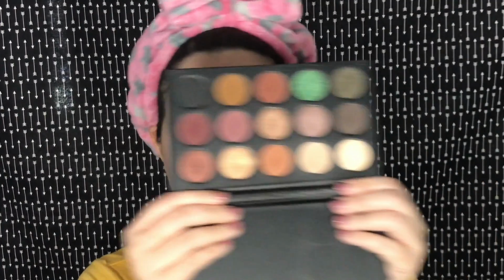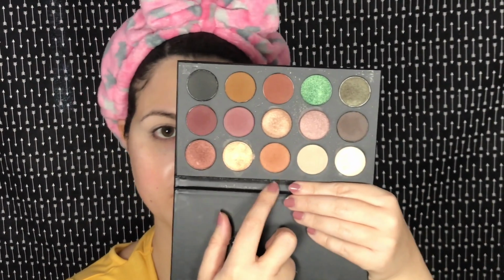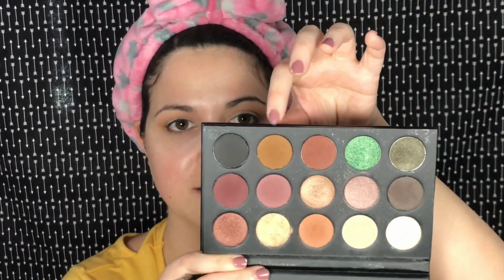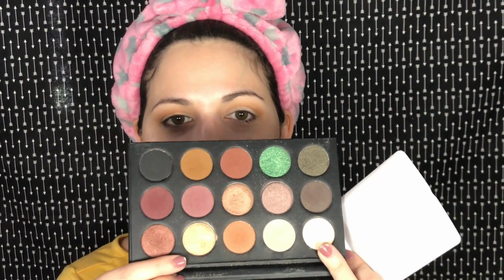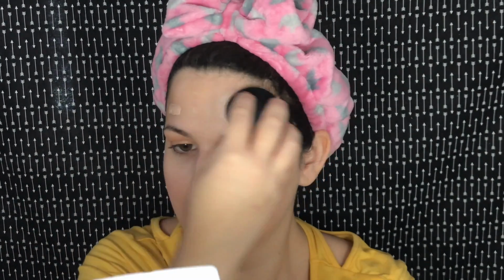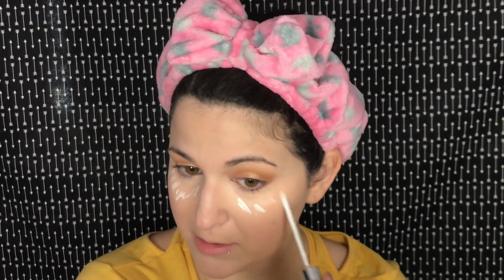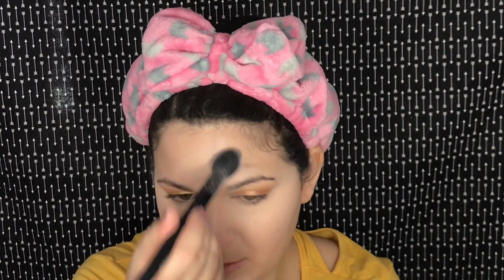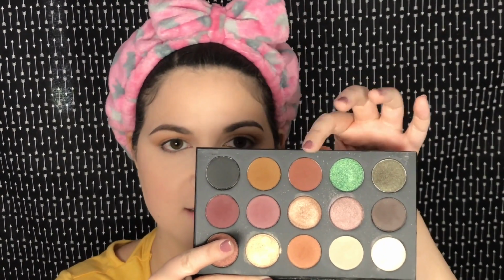Get Ready With Me | Simple Makeup, Trying New Things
Hi everyone! Today I'm just doing a get ready with me, trying a new foundation, concealer and beauty sponge.

The foundation is now my FAVE. It barely settled in my fine lines, a big problem I usually have. Concealer did get creasy and cakey but I did apply a lot. I haven't tested it again yet, I'm addicted to Tarte Shape Tape. :)